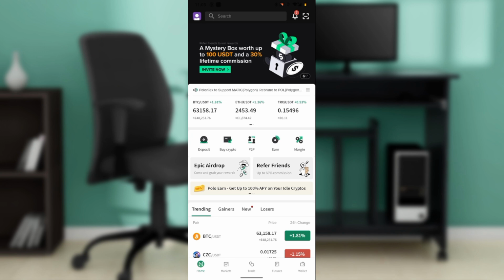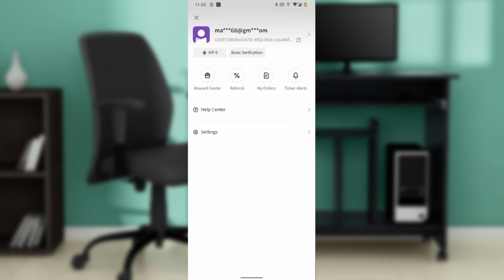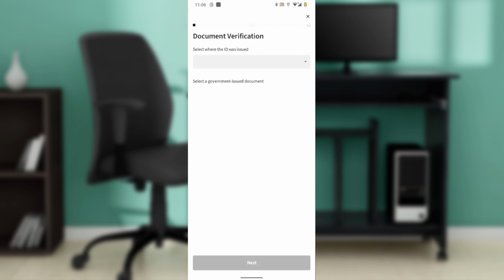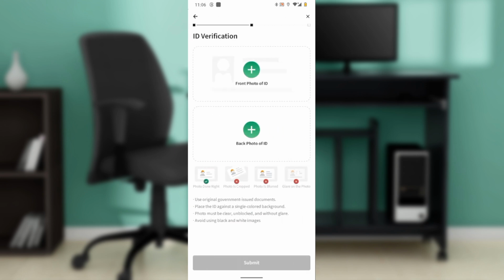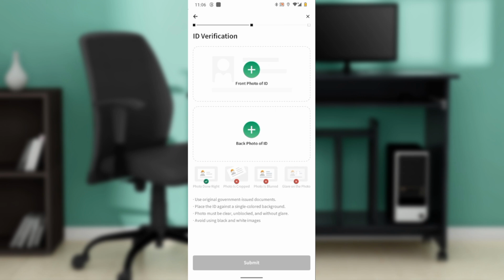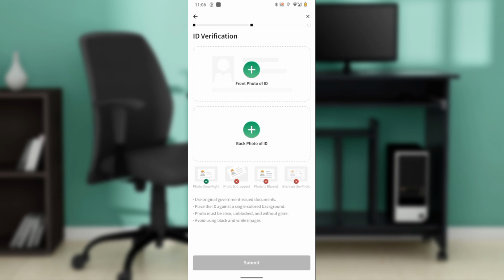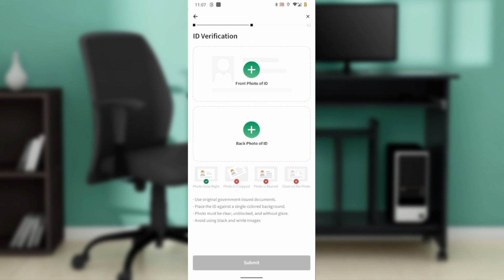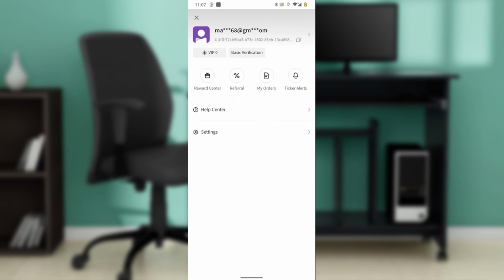How to Verify Your Identity on Poloniex (Quick Tutorial)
In this video I will show you How to Verify Your Identity on Poloniex . It would be good if you watch the video until the end so that you don't miss important steps.